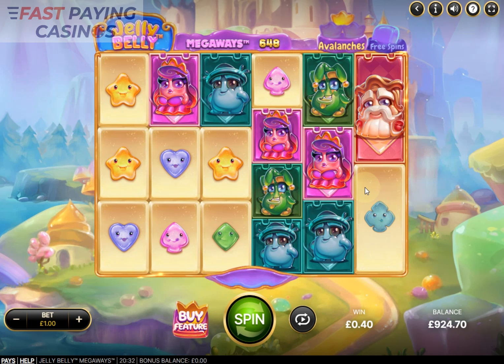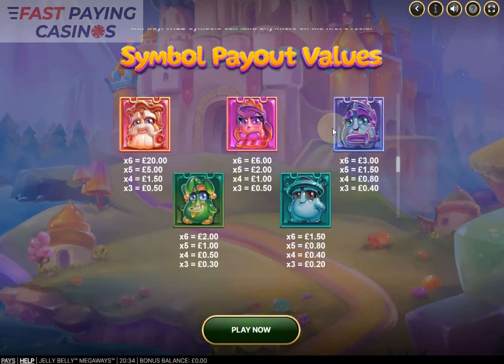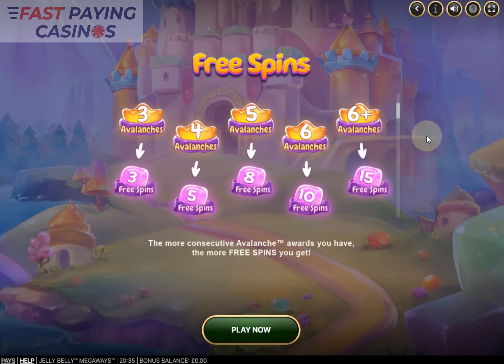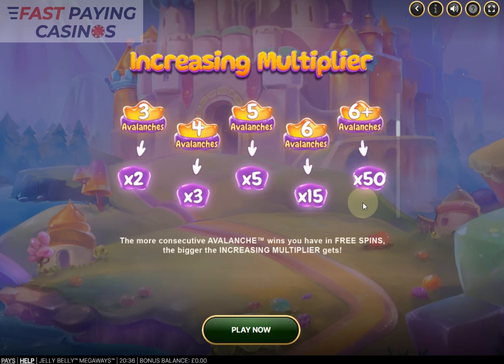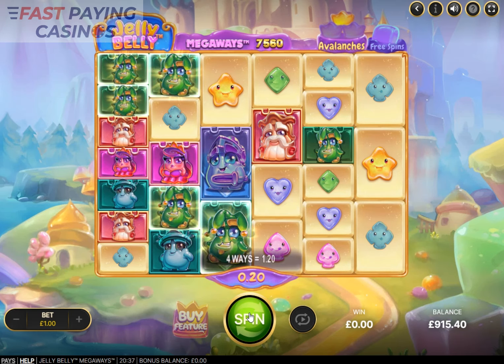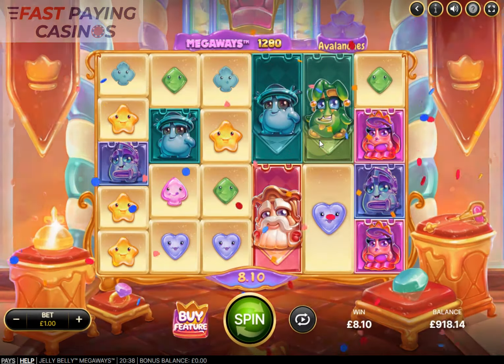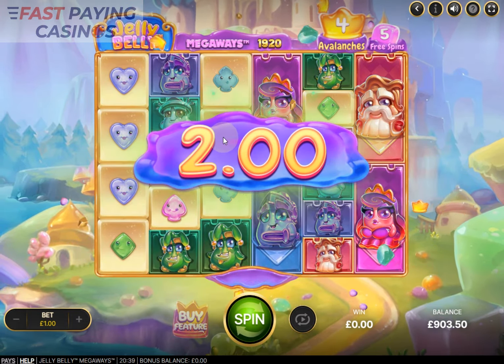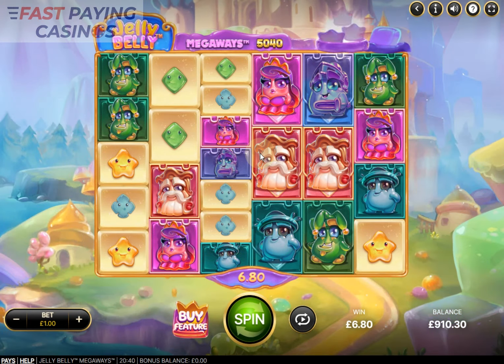JELLY BELLY MEGAWAYS by NETENT Preview, Guide & Features Played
Another Netent MW is as bad as they come - Jelly Belly Megaways

18+ begambleaware.org.